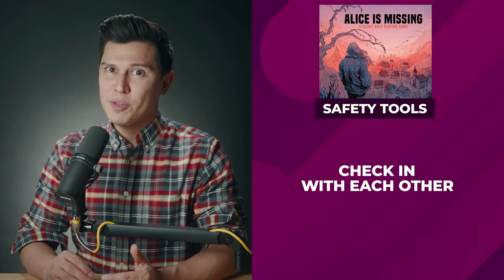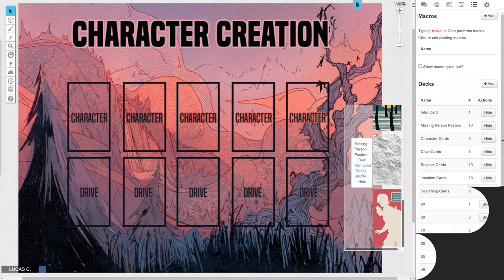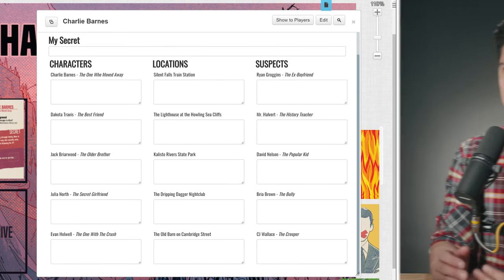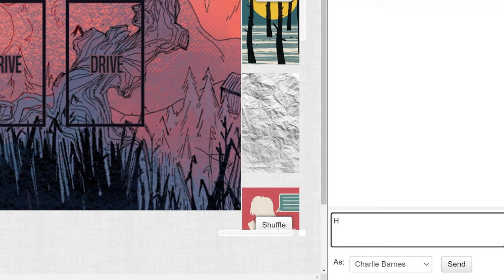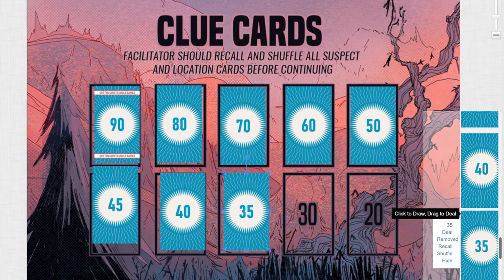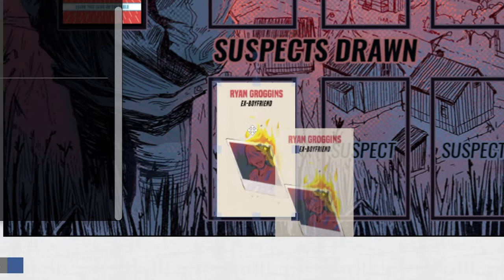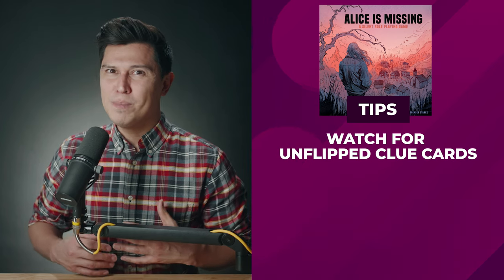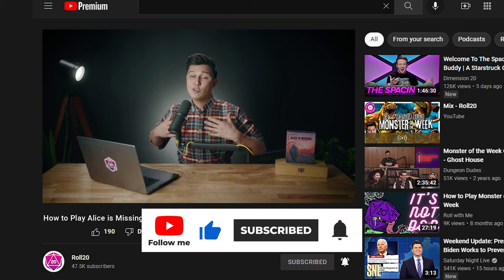How to Play Alice is Missing in 9 mins | Roll20 Game Guide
Learn how to play Alice is Missing on Roll20 in under 9mins. In this Gamemaster Guide we show you as quickly as possible how to run Alice is Missing so you can get to playing.

⏰ Time Stamps
00:00 Silent Roleplaying Game
00:35 Safety Tools
00:58 Setting Up the Game
01:25 The Facilitator
01:40 Introduction
01:52 Character Cards
02:30 Voicemail
02:50 Drive Cards
03:26 Character Introductions
03:57 The Group Chat
04:20 Voicemails
04:36 Setting up the Rest of the Cards
05:30 Starting Hunches
06:12 Clue Cards
06:45 Searching Cards
07:00 Beginning the Game
07:28 Facilitator Tips
08:07 Ending the Game